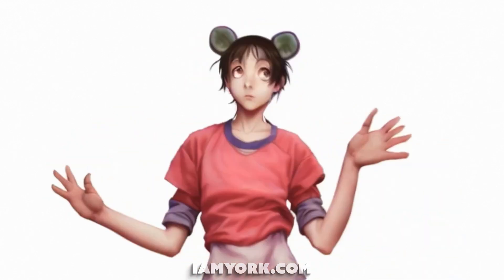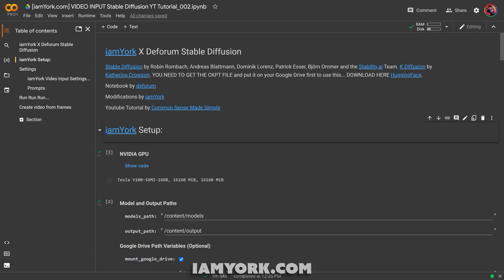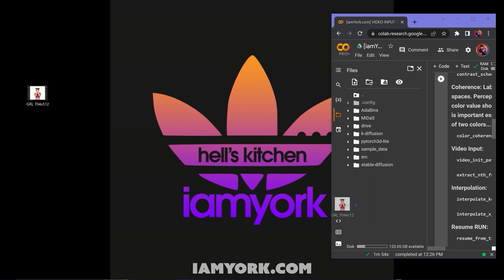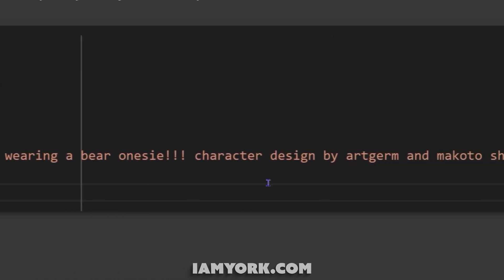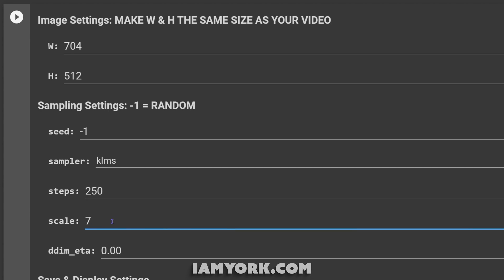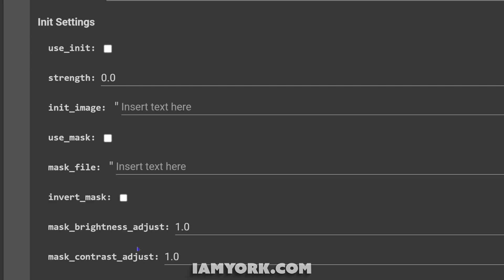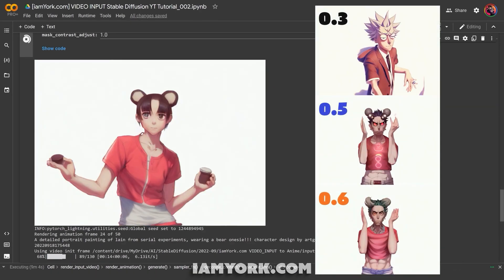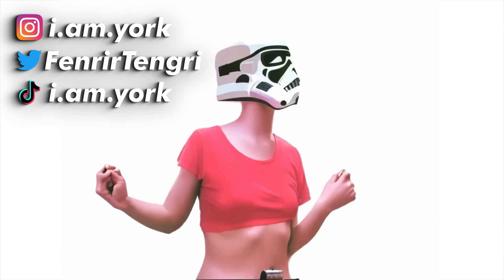How To Use Video Input Stable Diffusion AI turning Live Film into Anime using FREE Colab Notebooks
Finally the long anticipated Stable Diffusion Video Input Tutorial... I used an Anime style Text Prompt to get these results but any style prompt will work using these unique techniques... I hope this helps you and if you have any questions feel free to ask me anything in the comments below...

If you're interested in learning what EVERY SETTING in the Deforum Stable Diffusion Notebook does I made this explaining all of the settings with visual examples

iamYork has also launched a limited clothing line where ALL PROFITS
go to independent artists & Art Charities: PLEASE INDULGE

If you are using a Google Colab FREE account and not Pro or Pro+ I suggest keeping the width and height of your video 512 and below...

Here is a link to get the ckpt file that Is 100% NEEDED to run the notebook

Here is a direct download link from my Google Drive if the Hugging face link does not work

Place this file in your Google Drive under: My Drive/AI/Models or if you want it somewhere else you just have to change the location in the notebook paths...

If you have never used a Google Colab Notebook before, here is a beginners tutorial I made on that topic covering the absolute basics with Disco Diffusion, in order to introduce you to using Colab Notebooks

  All Audio for this Tutorial has been professionally transcribed by a human Film Editor using Adobe Premiere Pro... so in other words...
             Closed Captions for this video are 100% accurate...

iamYork Imagery is a boutique Design, Animation, and Visual Effects studio in Hell's kitchen, New York city created by Nicolas Fenrir Tengri, a mixed media artist, animator and anti-designer...

Stable Diffusion is a latent text-to-image diffusion model. Thanks to a generous compute donation from Stability AI and support from LAION, we were able to train a Latent Diffusion Model on 512x512 images from a subset of the LAION-5B database...

The model itself builds upon the work of the team at CompVis and Runway in their widely used latent diffusion model combined with insights from the conditional diffusion models by our lead generative AI developer Katherine Crowson, Dall-E 2 by Open AI, Imagen by Google Brain and many others. We are delighted that AI media generation is a cooperative field and hope it can continue this way to bring the gift of creativity to all...

The core dataset was trained on LAION-Aesthetics, a soon to be released subset LAION-Aesthetics was created with a new CLIP-based model that filtered LAION-5B based on how “beautiful” an image was.

Special Thanks:
To Stable Diffusion by Robin Rombach, Andreas Blattmann, Dominik Lorenz, Patrick Esser, Björn Ommer and the Stability.ai Team.                                K Diffusion by Katherine Crowson. and HuggingFace.

Original Notebook by deforum...
Modifications by iamYork...

 If you have red this far down I appreciate you... We put a lot of time into making these tutorials... and it is people like you that help us keep going...  Thanks again from the bottom of our blood pumping chest devices...

... Nick Tengri & Rick York ...
: Common Sense Made Simple :

Chapters : Time Stamps:

0:00 - Intro
0:09 - IMPORTANT File Download:
1:08 - Let Us Begin:
10:07 - Any Questions:
10:48 - Outro: